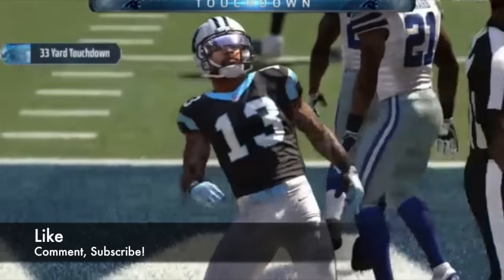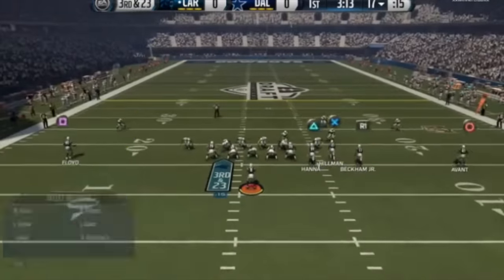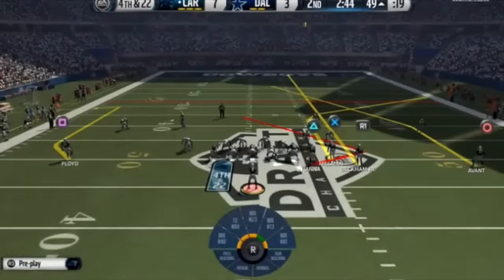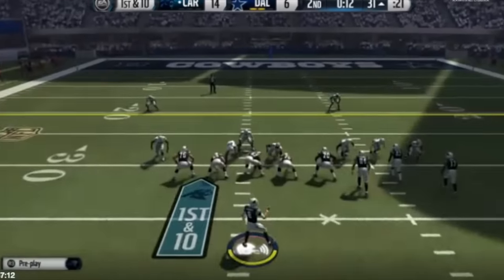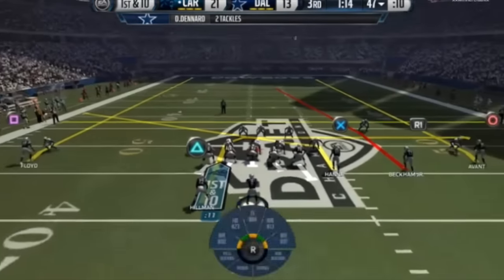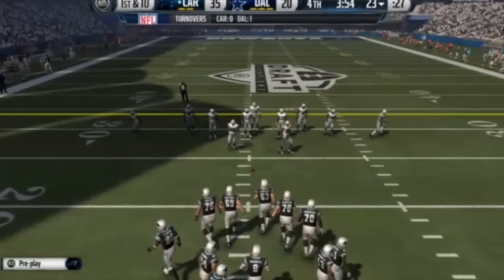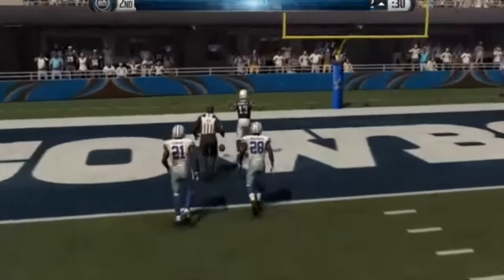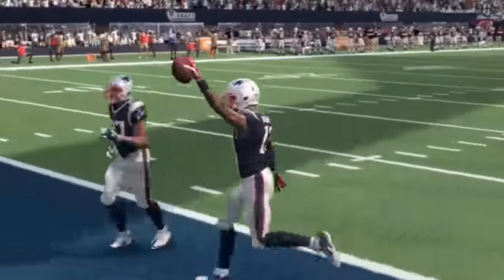Madden 17 Wishlist Ultimate Team MVP Dab CAM Newton Cover? PS4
Things That the game is missing.

Cover Athlete Prediction: Cam Newton MVP?

Since Odell was on the cover last year and the intro to the game was the whip, I think Cam will win this year (also MVP) and dab on the loading screen!

1. A "statistics" menu that keeps tracks of how every player you've ever had on your MUT team has performed during H2H and Solo challenges. So you could look at your HB DRI ARCHER  he’s has been performing better then Walter Payton. So, Then you get a new HB, down the line you can compare them. Also, An all time team with the players who lead your team in stats.

2. Offensive and defensive coordinator cards that have style boost and or stat boost like +1 to run block or some thing for their corresponding squads.

3. There needs to be a way to add multiple cards/badges to sets. If you want then add them and a little confirmation screen pops up and says are you sure etc. It's not fun spending hours spamming X to adding cards to sets.

4. Make the bidding system like EBay. Please. You just put in your maximum bid and the time doesn't increase. This is so you don’t spend time in the auction house waiting for snipes and getting outbid on one card!

 5.  Alternate Jerseys- the NFL introduced the color rush Jersey’s and these would be fun to play with. Custom Jerseys would also be great if you could design your own and play with them in ultimate team.

On this channel, you will experience commentary mainly over Madden 16 Ultimate Team also referred to as MUT 16. This team is a budget squad focus on players who meet the team needs. The team is an 88 overall and also Team No Money Spent. Sometimes I like to snipe elites from the auction house.. but it is hard!

On my channel I post Madden 16 Ultimate Team Gameplay, although from time to time I will upload Madden 16 Ranked games or Madden 16 Draft Champions. The new draft champions ranked is awesome since you can get an legend pack!  On good days, there will be also Ultimate Team Pack openings. This Madden 16 Draft Champions & Ultimate Team Series Gameplay shows my point of view of Madden 16 while providing commentary that may provide some lulz. Honestly, Madden 16 is a better game than Madden 15. I’ve seem my fair share of cheese plays such as the hb toss, and mike scrape 3 nano but d’ont run these plays. I will show you how to stop them here on this channel!  I no longer play Madden Franchise Mode with My Last Year I’ve played being Madden 15. The two Madden game modes I focus on Now are Madden 16 Draft Champions and Madden 16 Ultimate Team. Some videos will be specifically How to Update/Build your Madden 16 Ultimate Team, Or Simply Explaining How I Have Built My Madden 16 Ultimate Team With Solo Challenges, Coin Making Tips Auctions, Trades, wagers, and snipes.Please Enjoy The Madden 16 Draft Champions & Madden 16 Ultimate Team Series!

Just to keep this out there Although Dri Archer is a 70 his rating, and running stats far exceed another rb so far in MUT. If possible I would snag his silver feared card for 10k.

Make sure to SMASH THAT THUMBS UP BUTTON if you enjoyed the video!